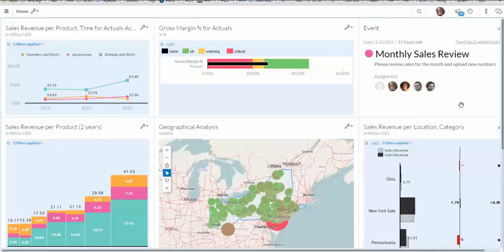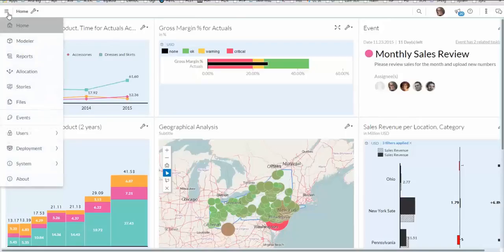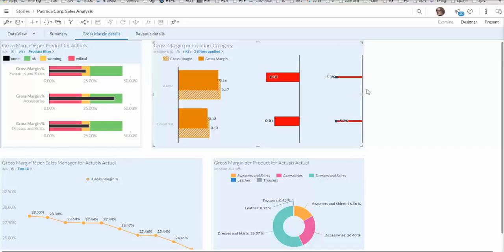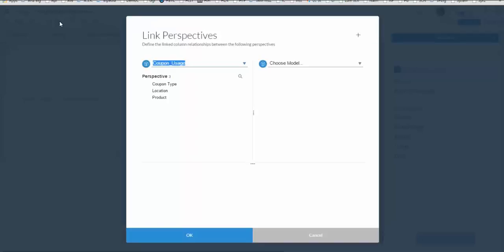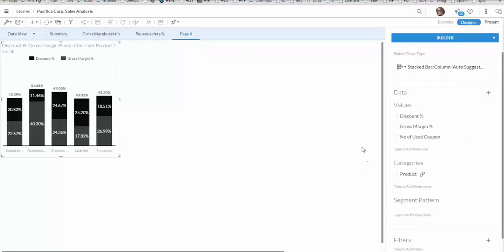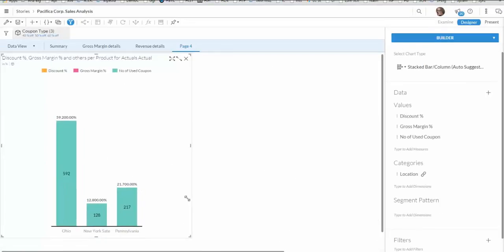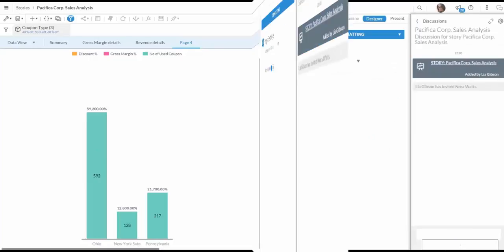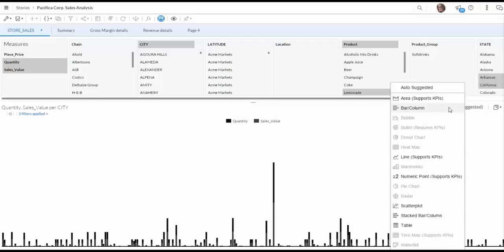SAP CloudForAnalytics Margin Analyses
SAP CloudForAnalytics Margin Analyses: an overview and first glimpse of this stunning new BI tool from SAP